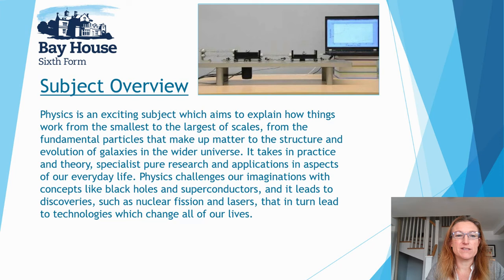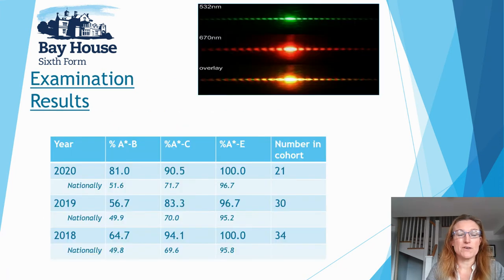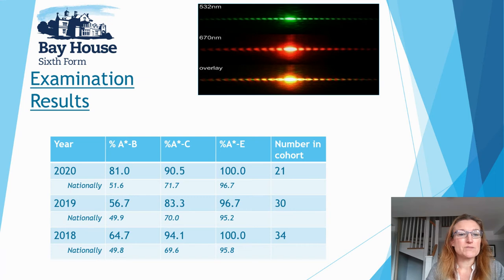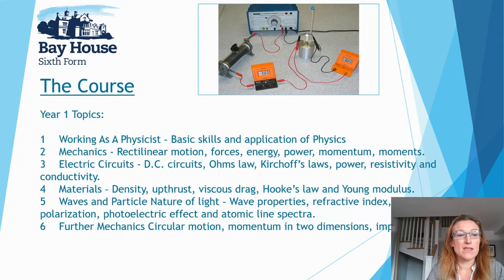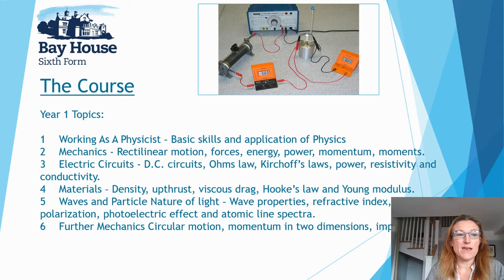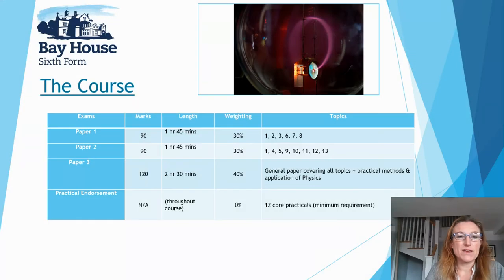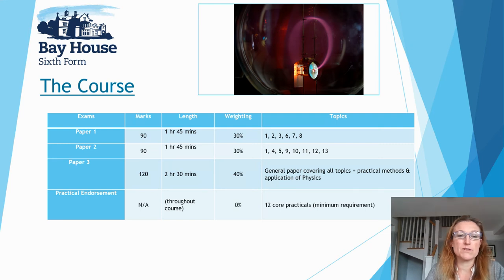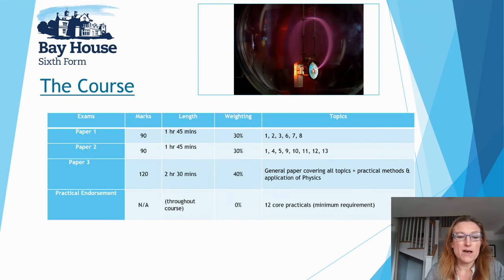Physics Open Evening 2020